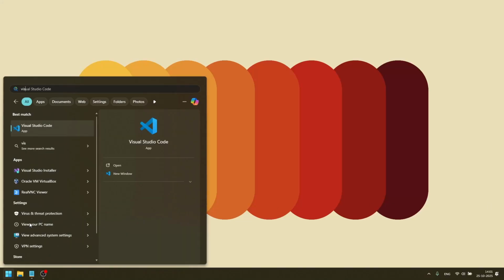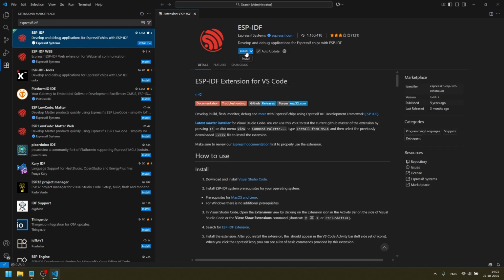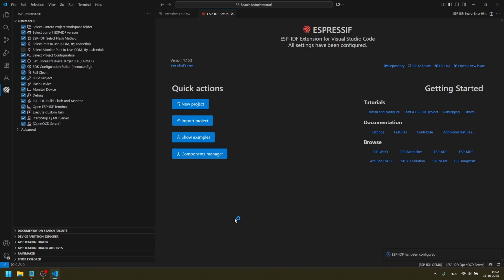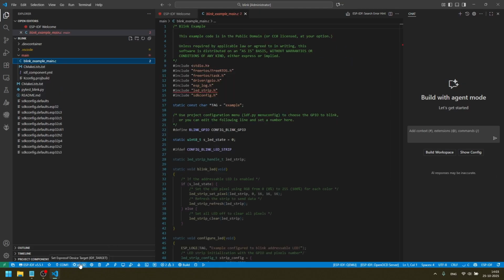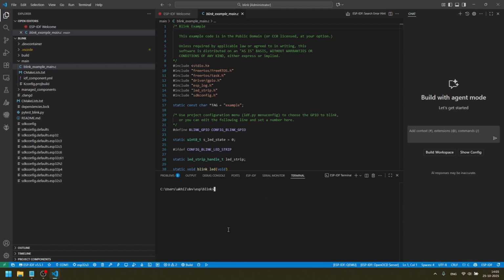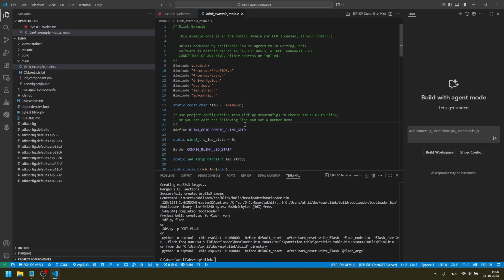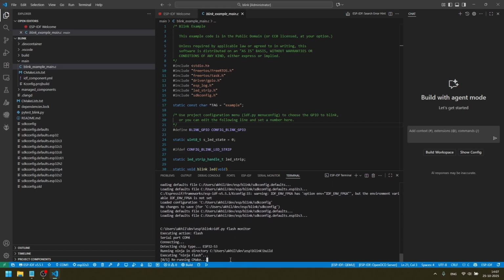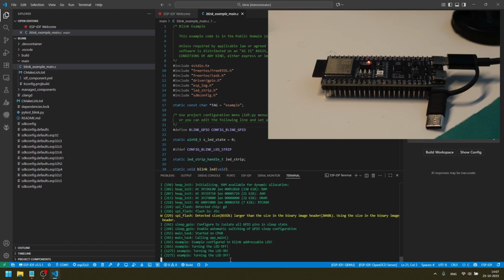Blink Example with ESP-IDF in VS Code - ESP32-S3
Board Used: ESP32-S3-DevKitM-1